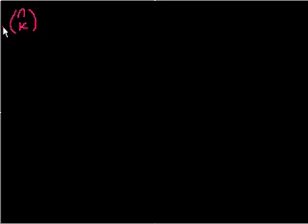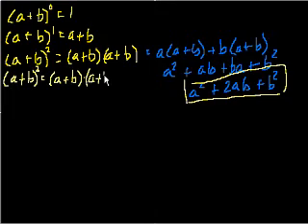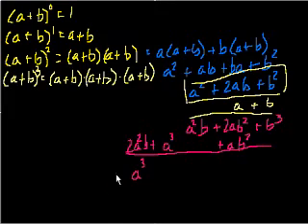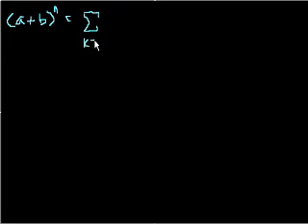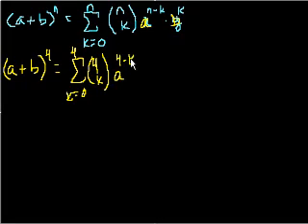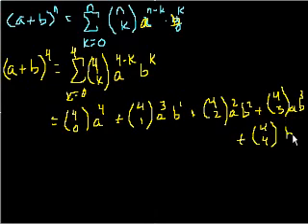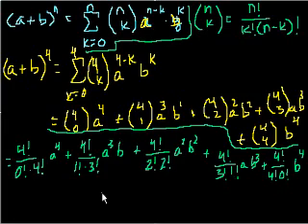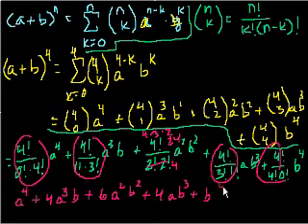013 Binomial Theorem part 1